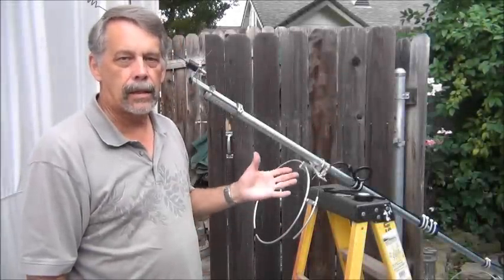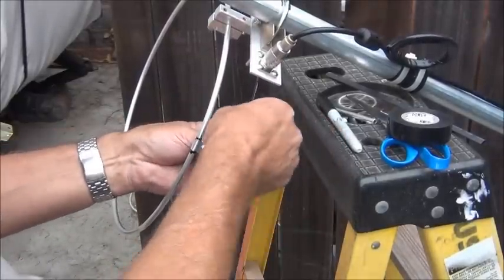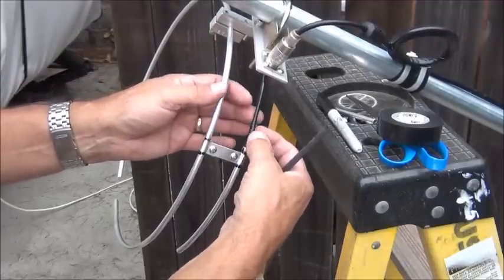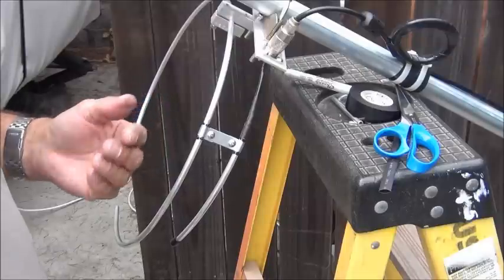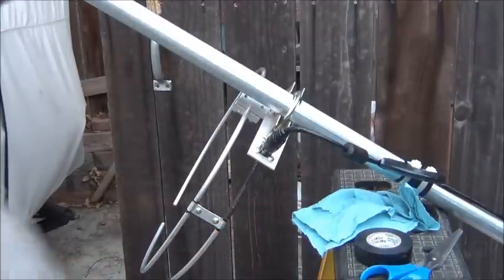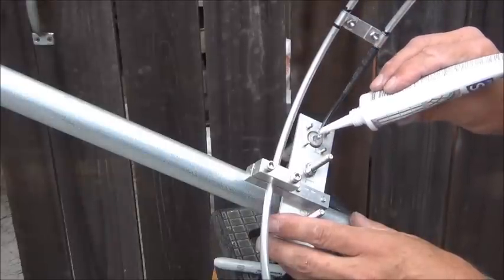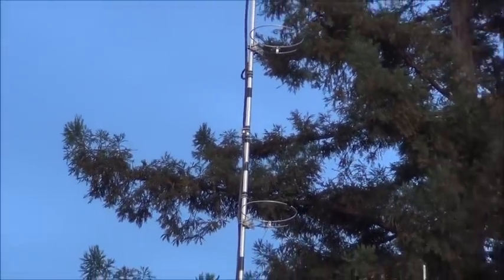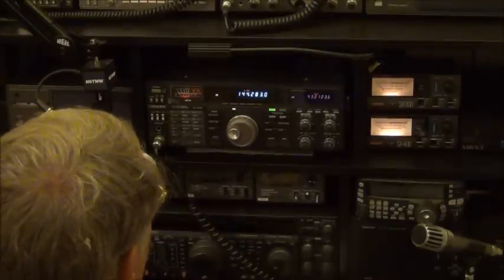2 Meter Halo Antenna Part 15 -- "Finishing Touches" by N6TWW